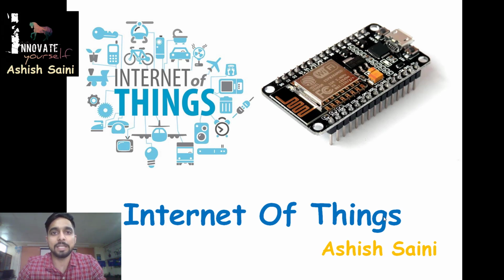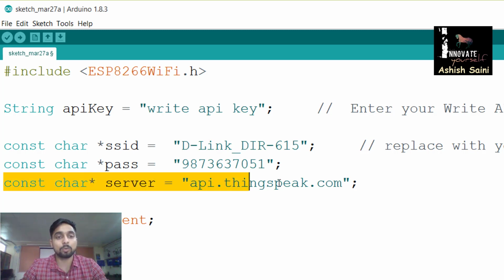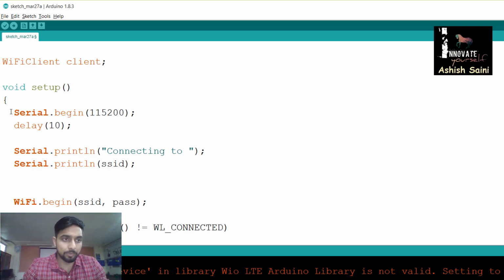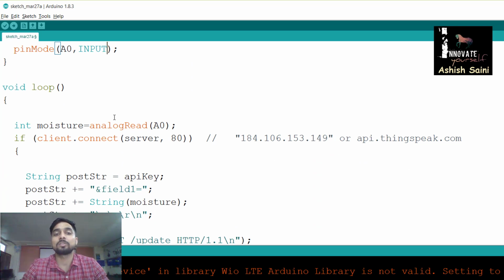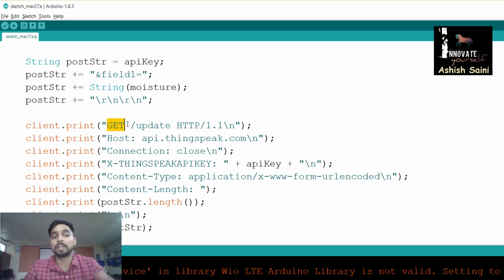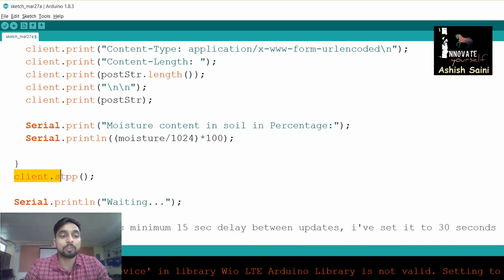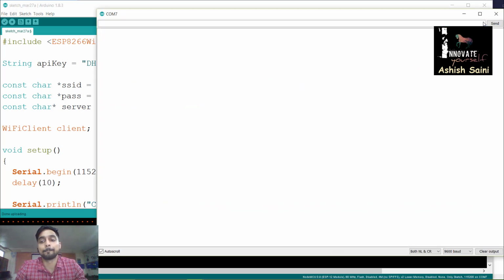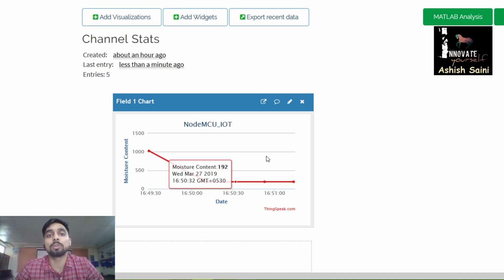Part 2 | Internet of Thing | Real-time Uploading of Data using NodeMCU and Soil moisture Sensor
Connectivity is the key to success and happiest life so we all must be connected to each other so as our devices too. So in the era of science and technology, we all want full control of all the devices locally as well as globally so that our lives become easier, simpler and manageable. and that could be possible only if all the devices could connect and communicate with each other either directly or indirectly.

So in this session, you will learn how to use your device as a client and to upload the real-time data on a website (which will work as a server) to put your eye on each device. So any change in the activity of the device will be noted and updated on the channel where the data will be updated on the website. Also, you will see the interfacing of NodeMCU with a Soil moisture sensor which will give the real-time data that needs to be updated on the website.
Also, you will have a short introduction of creating a channel on the website and also, we will see where to upload the data in the channel. In this session, we will have a hands-on experience of uploading the real-time data on thing speak website and also, we will see the graphical representation of the data uploaded and also you will understand the code for the uploading of the real-time data with the connecting of NodeMCU to WiFi of your home network.
In this part, you will get a complete explanation of the code for the real-time uploading of moisture data to the website using NodeMCU.

Here is the link of the program of interfacing of nodemcu and soil moisture sensor with IoT :

Board And Components:
NodeMCU ESP8266
Data Cable

1. Internet of things (Arduino, Raspberry Pi or NodeMCU)
2. Embedded Systems
3. Robotics
4. Python Programming
5. Machine Learning